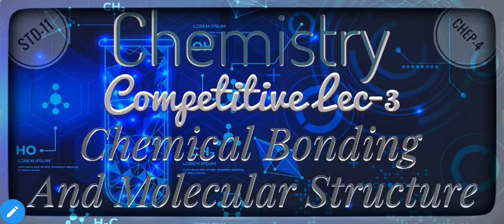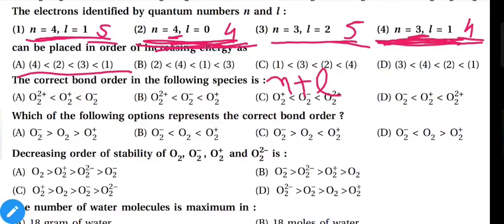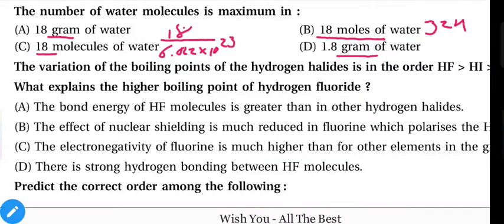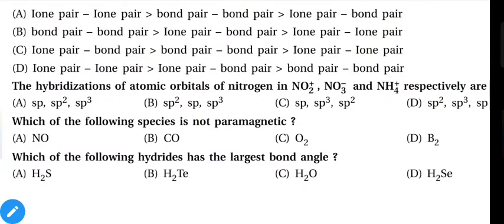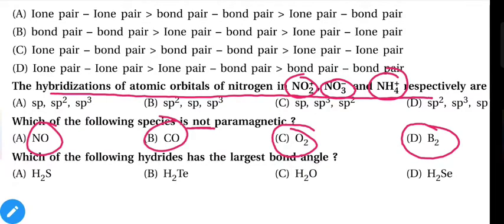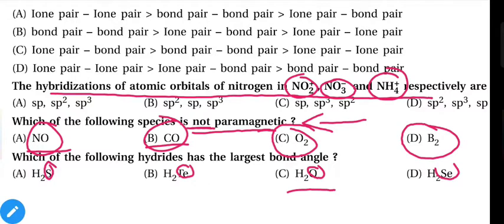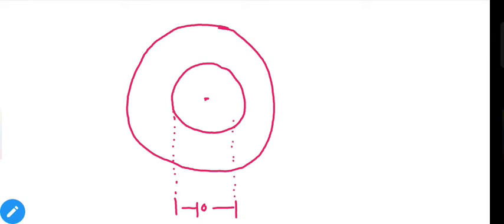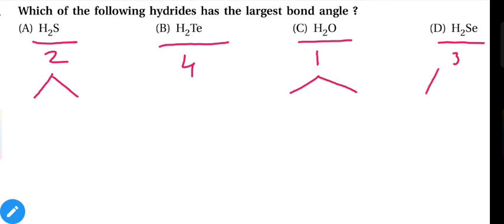Competitive Eng. 11 Sci. Chem. Chep. 4 Chemical Bonding and Molecular Structure, Lecture-3